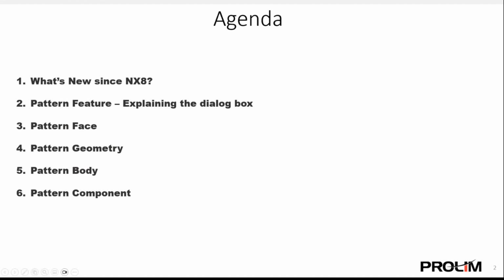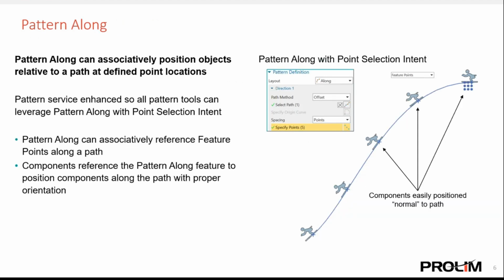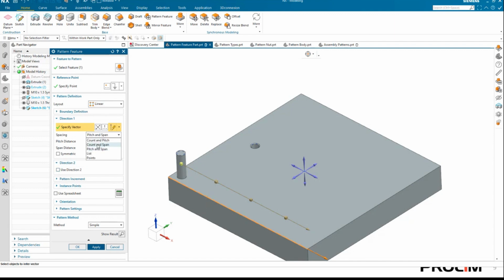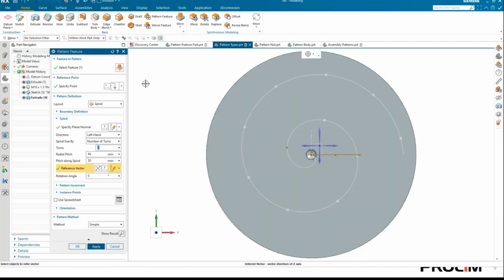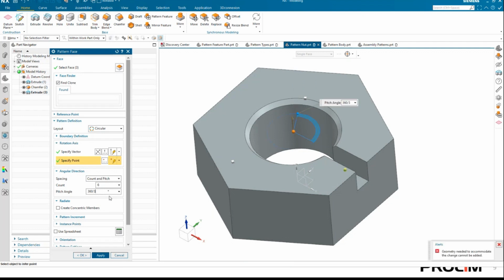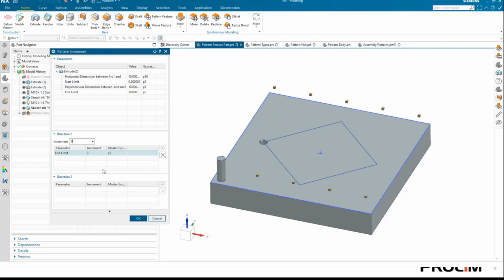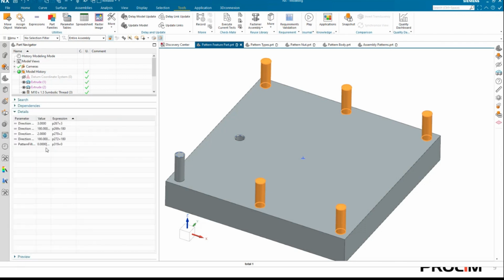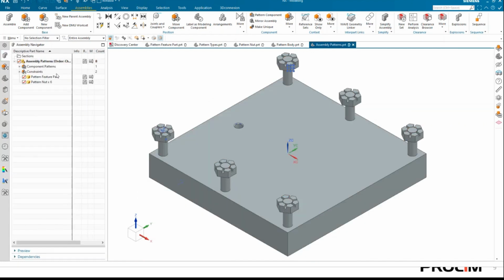How to Use Pattern Features in NX CAD for Innovative Design? - Tutorial - PROLIM Tech Talk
Unlock the full potential of Siemens NX CAD with the Pattern Feature Command!

In this tech talk, Mohammad Bilal Syed demonstrates how to leverage the powerful Feature Pattern Command to create repeated design elements efficiently. Learn best practices for using various patterning options—linear, circular, spiral, along, and helix—to streamline your design process and enhance accuracy.

Agenda:
• A comprehensive overview of the Pattern Feature Command interface.
• Step-by-step guidance on creating different pattern types.
• Practical insights into applying patterns in assemblies for smarter workflows.
• Key techniques for improving productivity in complex CAD modeling tasks.

Whether you're a beginner or an experienced NX CAD user, this session is packed with tips to help you work smarter and achieve innovative designs faster.